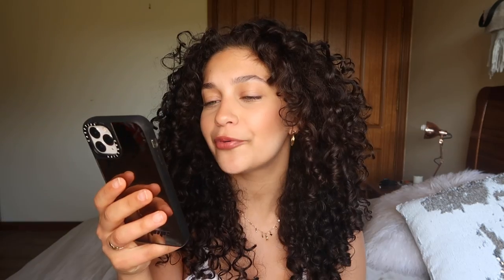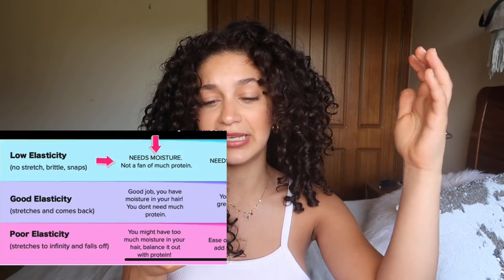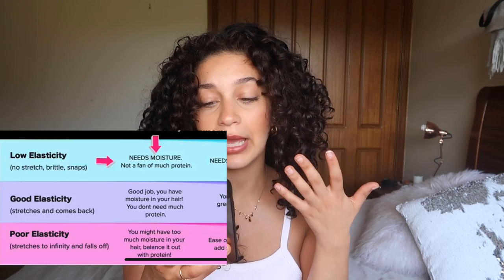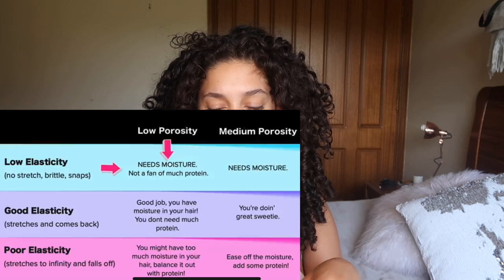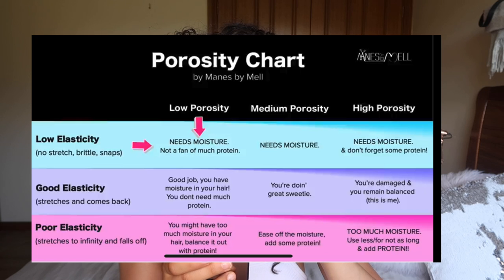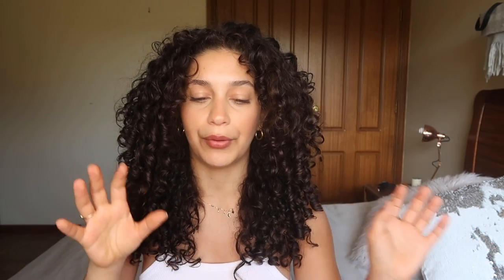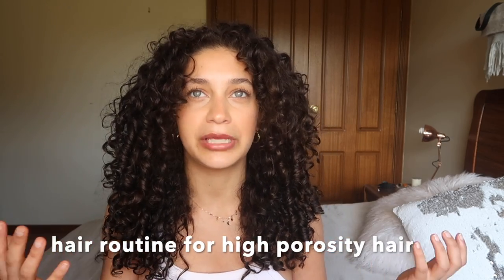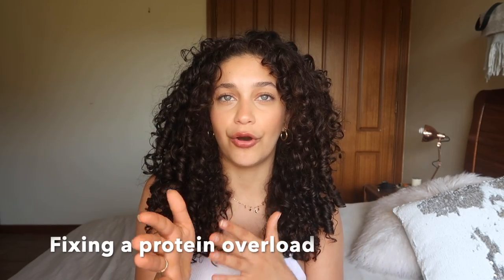PROTEIN vs MOISTURE What do you need? Understanding the balance w Jayme Jo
For a better understanding check out Manes by Mells amazing video which I learnt a lot from!

Time stamps

1.50 Why do we need protein and moisture?
2.50 What does your hair need?
6.20 How do I know if I have a protein or moisture overload?
8.00 How to fix a moisture overload
9.00 hair routine for low porosity hair
9.52 Hair routine for high porosity hair
10.18 How to fix a Protein overload